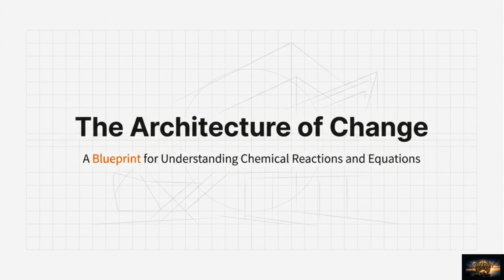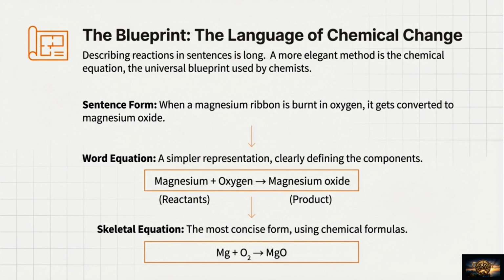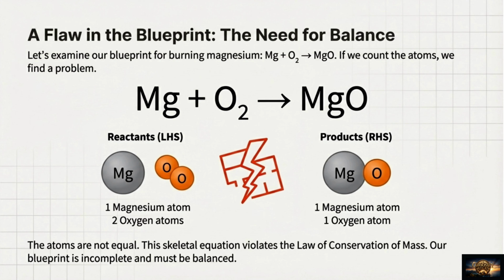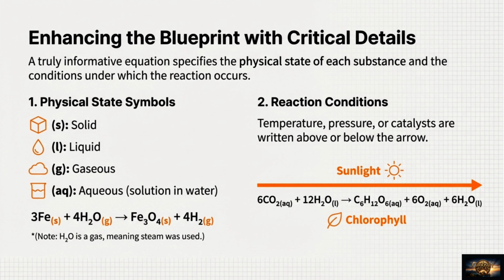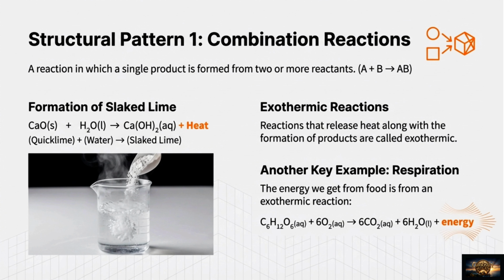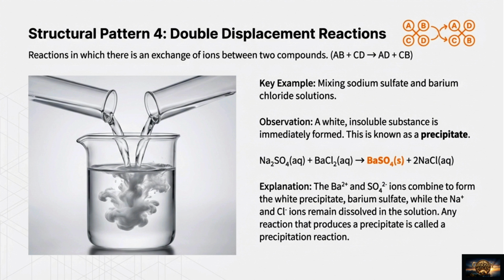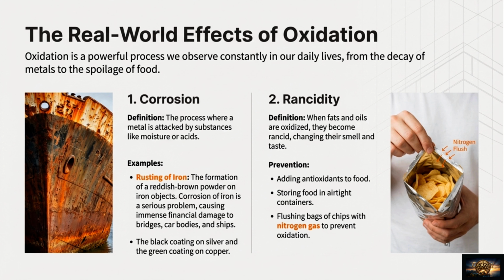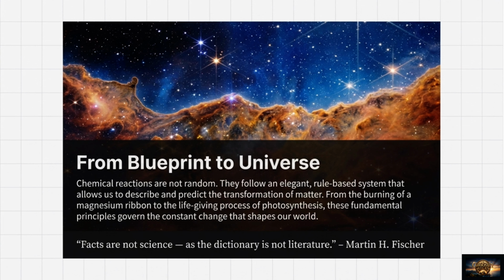Chemical Reactions and Equations: Full Chapter Explanation & Balancing Tricks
Chemistry isn't just about bubbling beakers in a lab—it's happening right now inside your body and all around you. Welcome to Curiosity Atlas! In this video, we break down the fundamental concepts of Chemical Reactions and Equations, turning complex textbook definitions into clear, visual explanations.

👇 IN THIS VIDEO: We start by observing the world around us. Have you ever wondered why milk turns sour if left out, or why an iron gate rusts over time? These aren't just accidents; they are evidence of Chemical Changes, where the identity of a substance is permanently altered.

1. Writing & Balancing Equations: We demystify the "math" of chemistry. You will learn how to translate a word problem into a chemical formula and, most importantly, how to balance chemical equations. We explain the Law of Conservation of Mass—why the number of atoms on the reactant side must equal the product side—and show you a simple method to get it right every time.

2. Types of Chemical Reactions: Not all reactions are the same. We categorize them into four main types with easy-to-remember examples:

Combination Reactions: When two become one (like burning coal).

Decomposition Reactions: When one breaks into two (using heat, light, or electricity).

Displacement & Double Displacement: The "dance" of atoms swapping partners.

Redox Reactions: Understanding Oxidation and Reduction in a simple way.

3. Energy Flow: Did you know some reactions release heat while others absorb it? We compare Exothermic vs. Endothermic reactions, explaining why respiration keeps you warm while photosynthesis requires sunlight.

4. Chemistry in Real Life: Finally, we look at the consequences of oxidation in our daily lives. We explore Corrosion—the enemy of bridges and cars—and Rancidity, explaining why chip manufacturers flush bags with nitrogen gas to keep your snacks fresh.

Whether you are a student preparing for exams or a lifelong learner curious about how the universe works, this guide will build your foundation in chemistry.